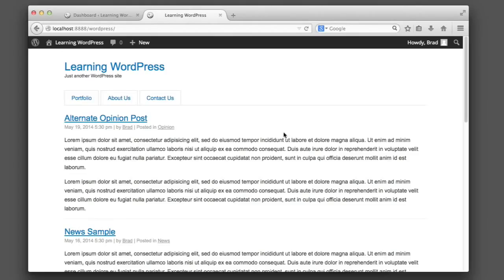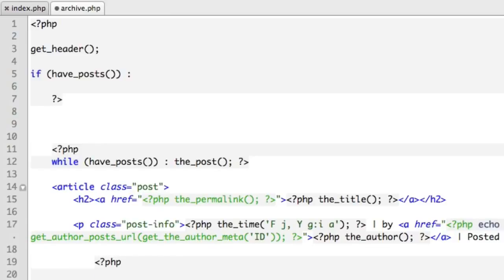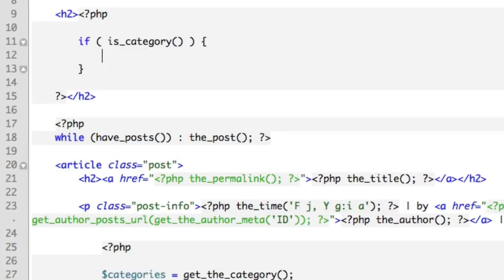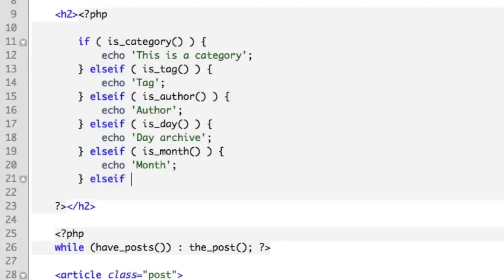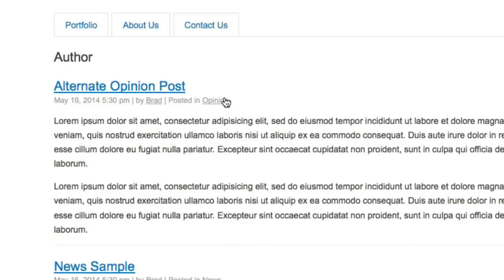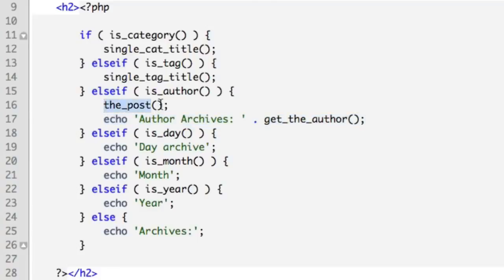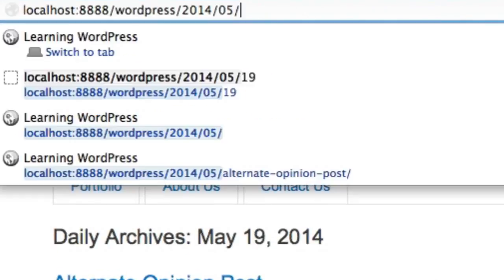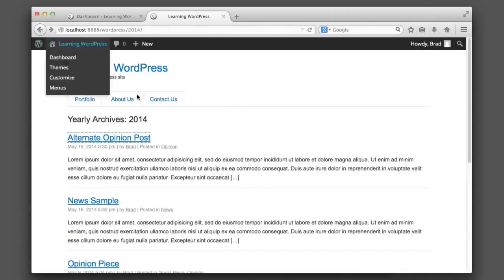WordPress Archive Tutorial (archive.php)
In this lesson we add a new file named "archive.php" to our theme folder and learn how to control the title text that is displayed for different types of archive listings (category, author, date).